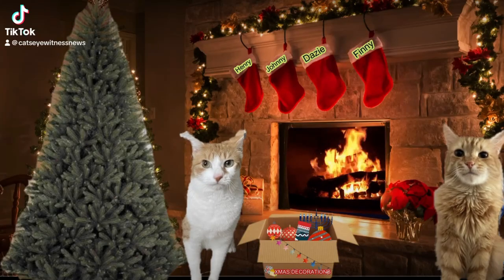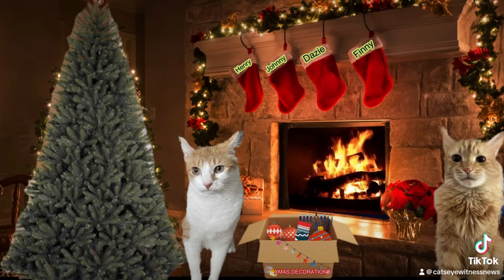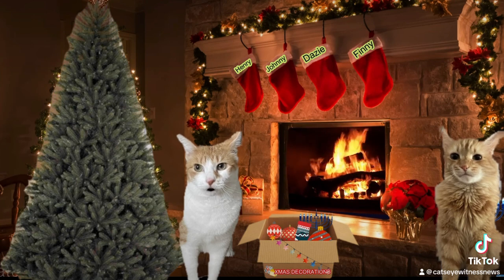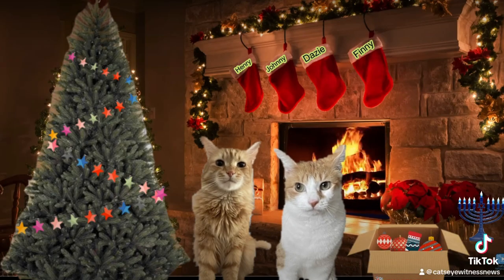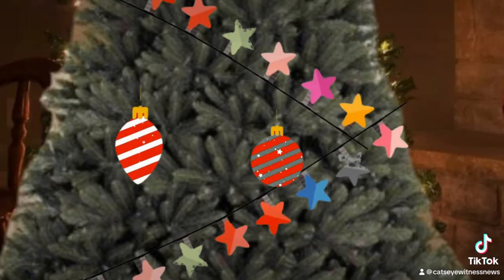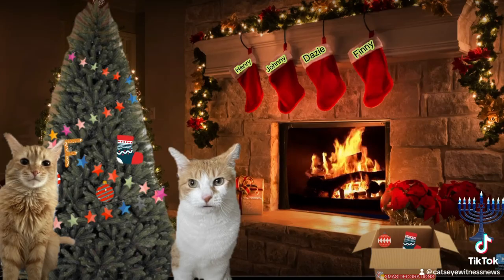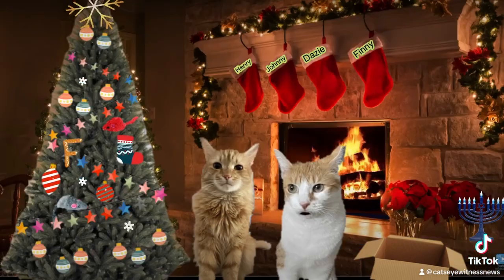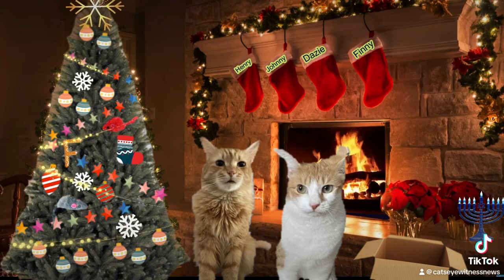CATS EYE WITNESS NEWS - DECORATING THE CHRISTMAS TREET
Dazie and Finny decorate their Christmas Tree.